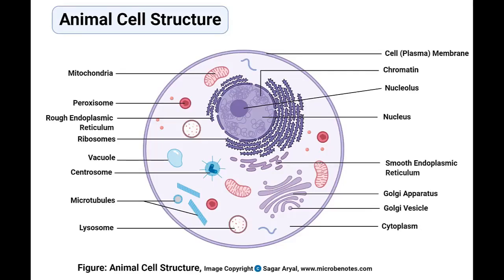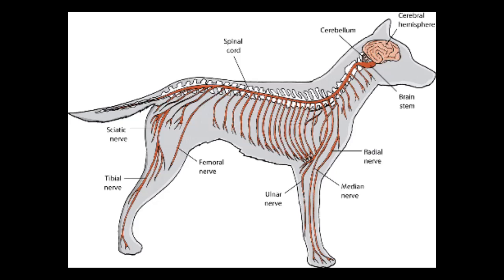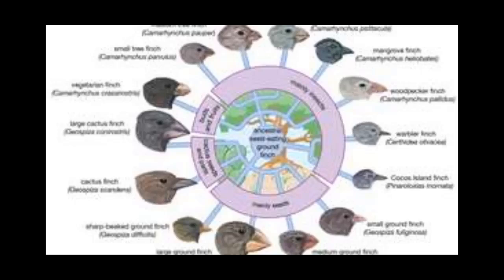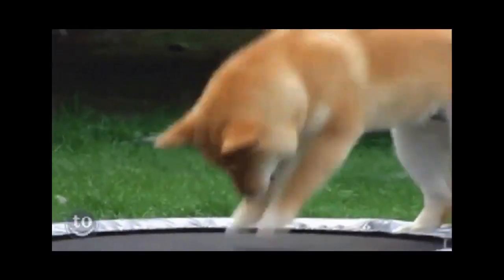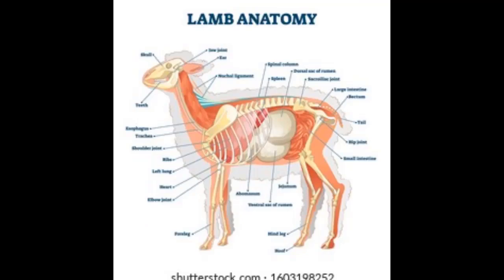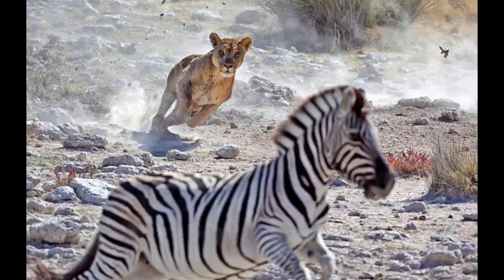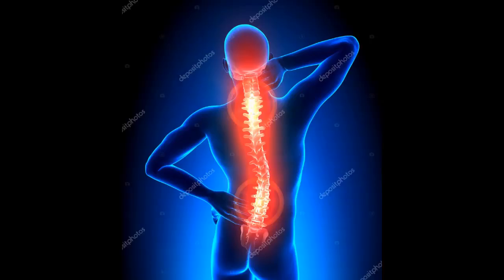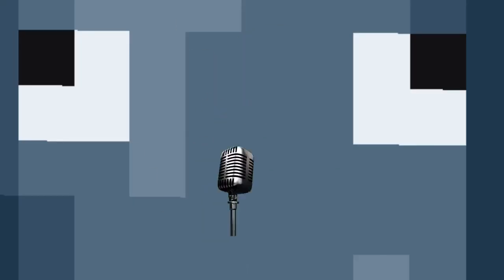প্রাণীদের সম্পর্কে জানুন - একটি শিক্ষামূলক ভিডিও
প্রাণী (যাদেরকে Metazoa বলা হয়) হলো বহু-কোষীয়, ইউকারিয়োটিক অর্গানিজম। প্রাণীরা সাধারণত জৈব পদার্থ খায়, অক্সিজেন শ্বাস গ্রহণ করে, চলাফেরা করতে সক্ষম, যৌন প্রজনন করে এবং ভ্রূণের বিকাশের সময় একটি খালি কোষের গোলক থেকে বৃদ্ধি পায়। ১.৫ মিলিয়নেরও বেশি প্রাণী প্রজাতি বর্ণনা করা হয়েছে, তবে মোট ৭ মিলিয়নেরও বেশি প্রজাতি রয়েছে। প্রাণীদের জটিল সম্পর্কগুলি তাদের পরিবেশের সাথে এবং একে অপরের সাথে গঠন করে খাদ্য জালের জটিলতা। প্রাণীবিদ্যা (zoology) হল প্রাণীদের বৈজ্ঞানিক অধ্যয়ন।